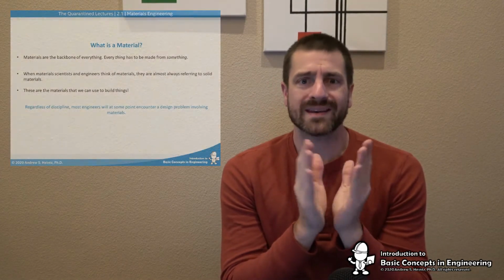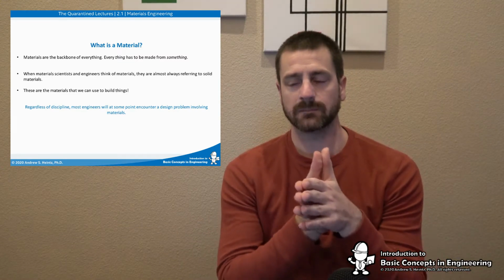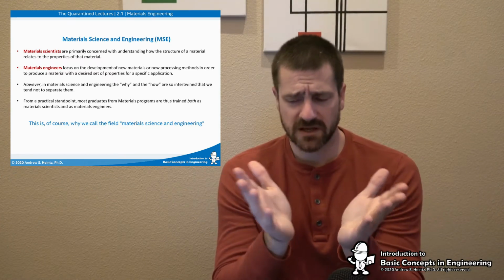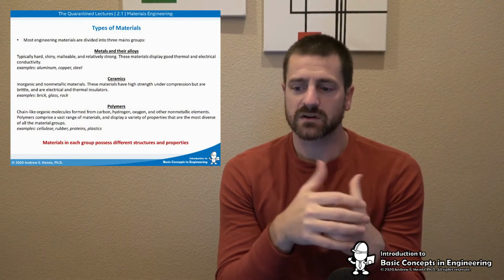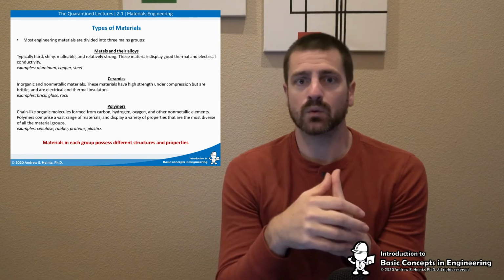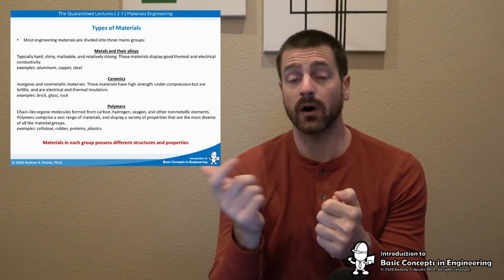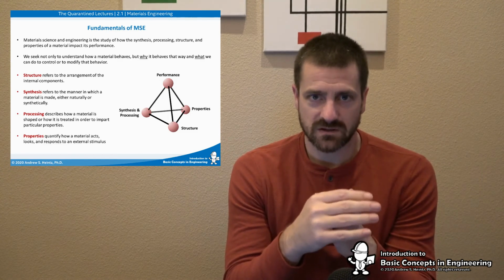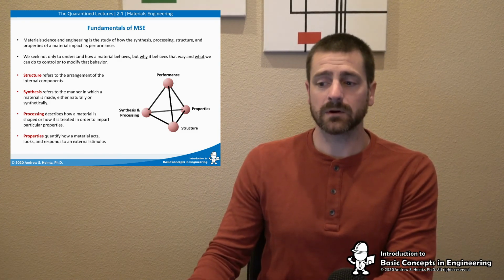Quarantined Lectures 2020 | 2.1 | Materials Engineering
Quarantined Lectures 2.1 | Materials Engineering

The Quarantined Lectures are the plan for moving forward on class learning during the prolonged social distancing. All quarantine lectures are designed to be 10 minutes or less and to cover a single topic.